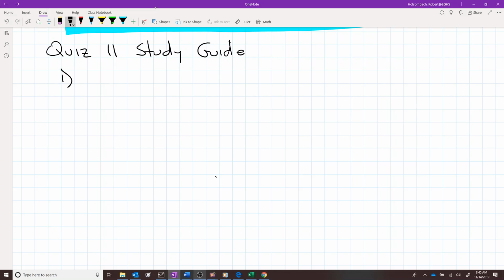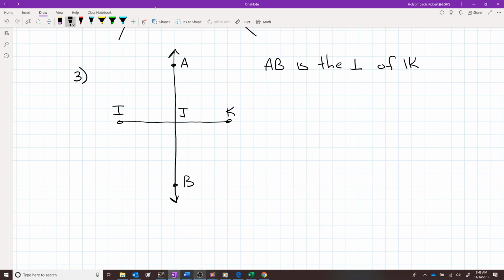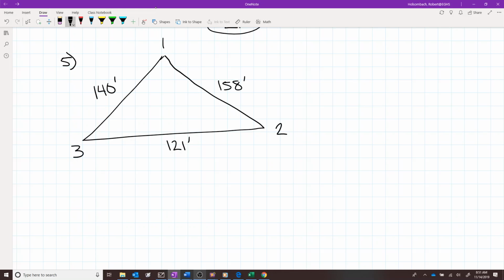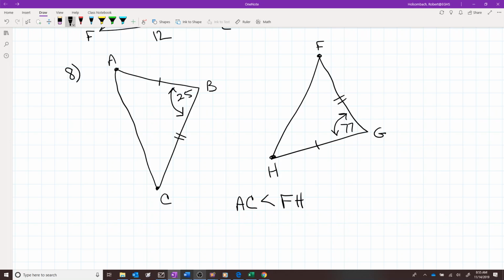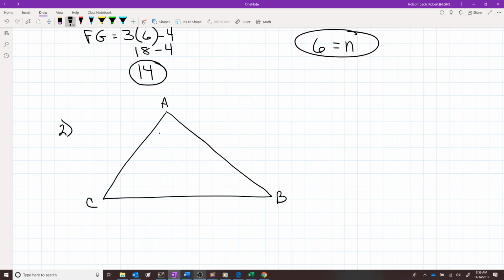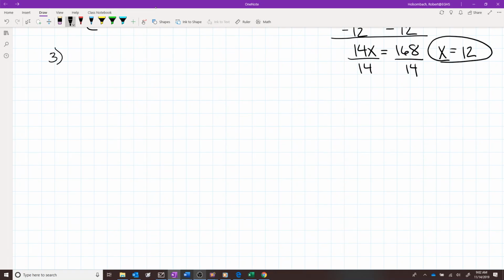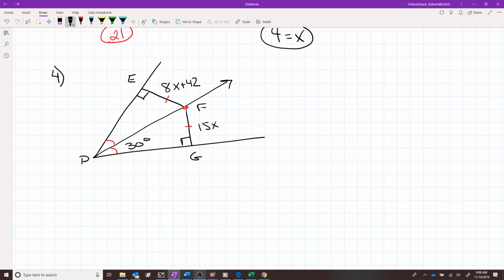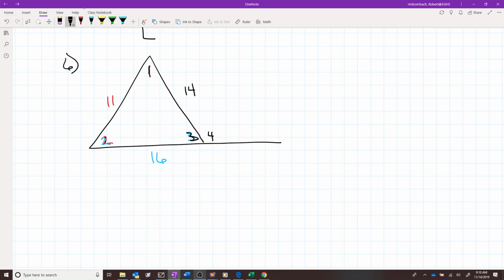Quiz 11 Study Guide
An explanation of how to work the study guide problems for Quiz 11.